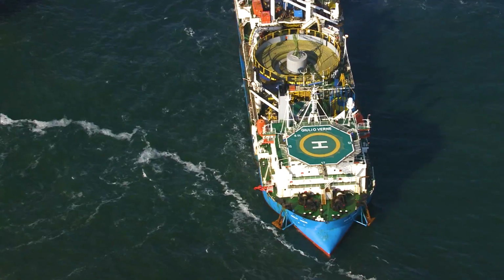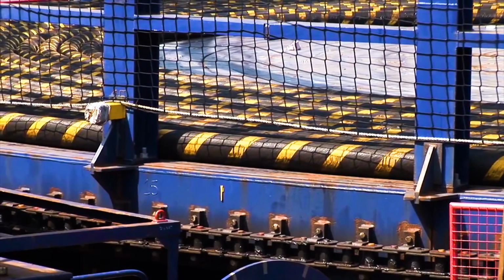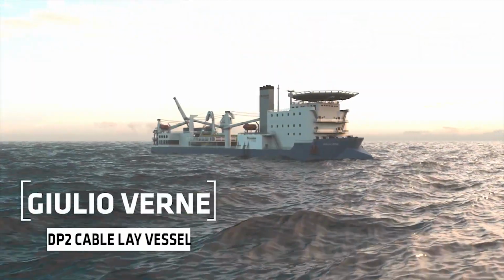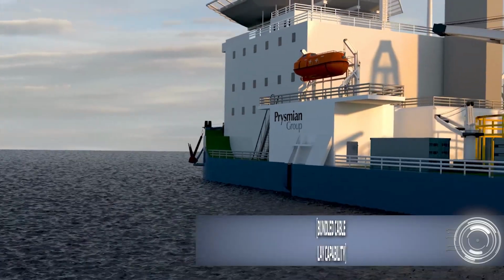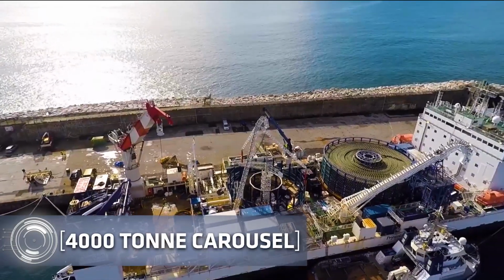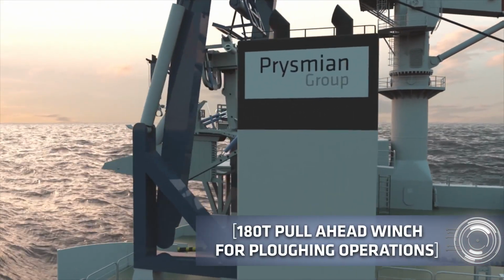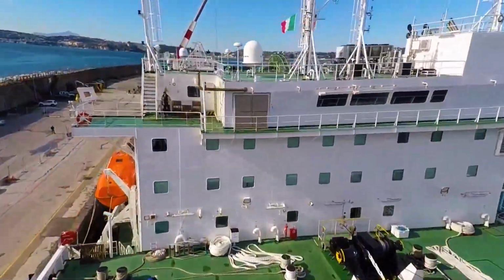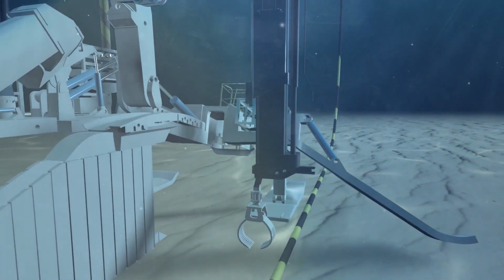Offshore Cable Laying - BOSIET Vietnam cameraman/videographer/drone in Ho Chi Minh City, Vung Tau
Vietnam based director, dop, cameraman, photographer, drone operator in Ho Chi Minh City. CABLE LAYING OPERATION FROM HA TIEN TO PHU QUOC ISLAND IN VIETNAM. BOSIET certified Vietnam based cameraman/videographer/drone pilot Peter Scheid on a cable laying vessel offshore filming during the Vietnam operation. Reel

OFFSHORE MEDIA PRODUCTIONS - PETER SCHEID FILM Ltd. - FILM/VIDEO PRODUCTION in HO CHI MINH CITY - VIETNAM.
We shoot for marine construction energy companies in BRUNEI, MALAYSIA, SOUTH KOREA, VIETNAM, SINGAPORE, INDONESIA, MYANMAR, EAST TIMOR, PAPUA NEW GUINEA.

Equipped accredited film crew, cameraman, videographer, aerial videography in South East Asia, Oceania and Africa.

We film and produce for documentary film, reportage, corporate video and TVC in Asia Pacific, Oceania and Africa.
Videographer / aerial cameraman from helicopter with HUET certification / director of photography.

PETER SCHEID FILM/VIDEO PRODUCTION | Advertising Consulting Ltd.
Offshore Media Productions & Factory Films Vietnam Ltd.
Filmmaker/Director/Cameraman/Photographer/Drone Operator
Ho Chi Minh City, Hanoi - Viet Nam

Fully 4k, 6k equipped director, cameraman/aerial photographer & OPITO approved
1. BOSIET certification to film offshore (for cold water)
2. TSbB certificate to shoot on ships, rigs, maritime construction sites
3. HUET certificate to shoot from helicopter (underwater escape training)
4. OFFSHORE MEDICAL
5. SURVIVAL TRAINING
6. WORKING at HEIGHTS & FIRE FIGHTING TRAINING
7. SHELL DONUT TRAINING
8. FULLY VACCINATED COVID-19

Camera equipment Peter Scheid:
1 x Sony PXW-FX9 4- 6K camera
1 x Sony PXW-FS7 4K camera + field monitor
1 x Sony PXW-FS5 4K camera + Chrosziel mattebox + sunshade
1 x Sony Alpha 1, lenses
1 x Sony Alpha 7S 3 & Ronin S gimbal & monitor
2 x Sony FDR AX 700 4K camera
1 x Canon 5D Mark 4 + field monitor
2 x Sony FDR-AX100E 4K camcorder
1 x Ronin S camera stabilizer
2 x DJI Phantom 4 drones for aerial shooting 4K plus 10 batteries
1 x JVC HD 250 U shoulder camera
4 x GoPros hero 9 black + all extras for time lapses etc.
2 x OSMO DJI mini action steadycam cameras, 7 batteries
2 x Sachtler tripods with fluid head
1 x ABC 5 meter travel crane, monitor, counterweights, Sachtler aluminium tripod + spider.
1 x IFootage Shark S1 slider.
1 x DV RigPro shoulder mount
1 x Sennheiser shotgun microphone, foam, Recote windshield 1 x 1x Rhode microphone, windshield
2 x Sony UWP V1 wireless microphone
1 x Sennheiser wireless microphones
2 x LED lights 3 x and 3 x tripods
2 x LED hand lights

Copyright